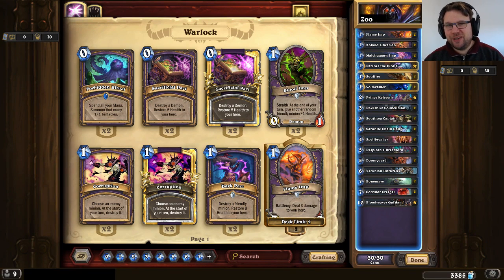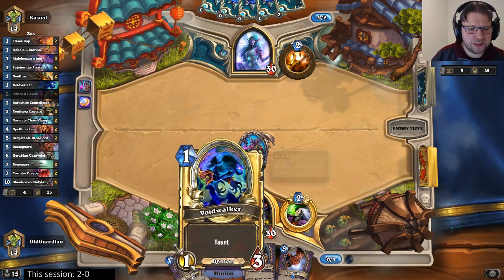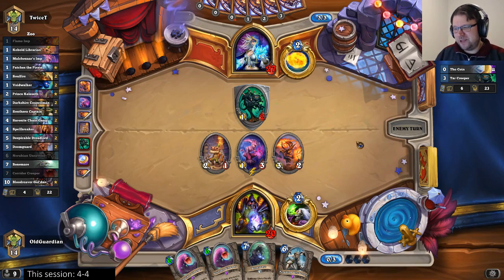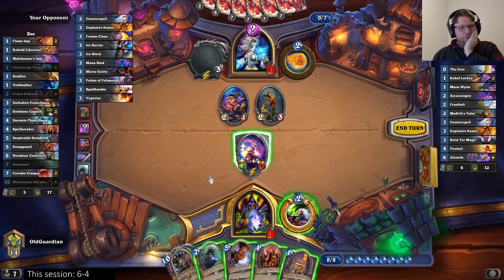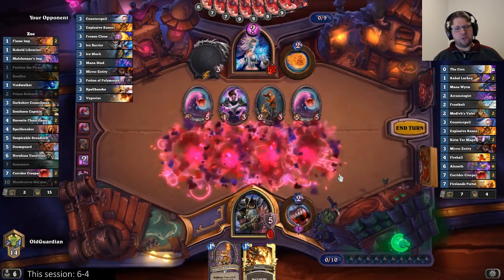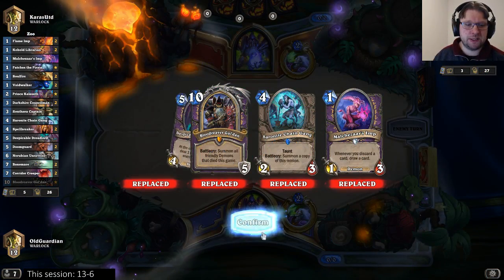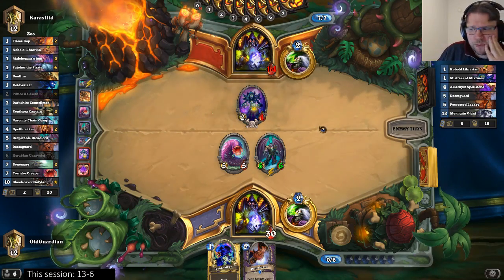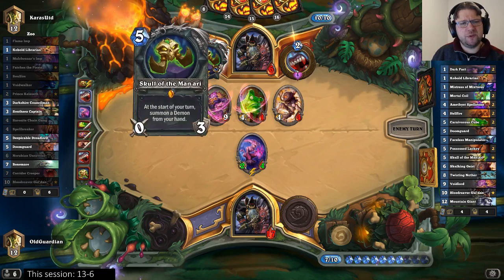How to play Warlock Zoo (Hearthstone Kobolds and Catacombs deck guide)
In this How to play video, I present Warlock Zoo / Zoolock - Kobolds and Catacombs edition!

This video shows gameplay against Combo Dragon Priest, Big Spell Mage, Secret Mage, Murloc Paladin, and Cubelock.

This video is from the era of Year of the Mammoth Standard format and Kobolds and Catacombs expansion.

Deck code: AAECAf0GBJG8AqfOApfTApziAg0w9wSoBfIFzgfCCLSsAry2ApvLAvfNAqbOAvLQAvvTAgA=